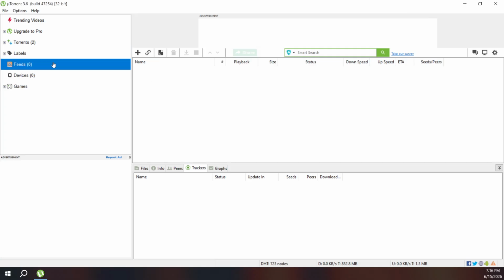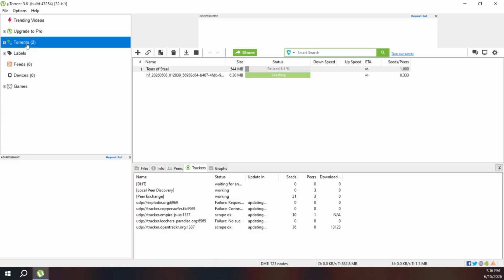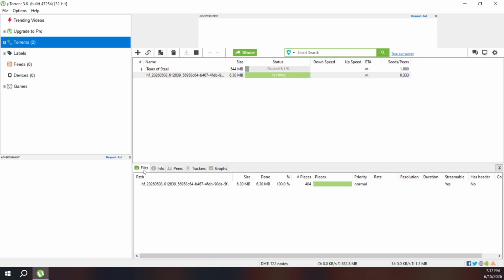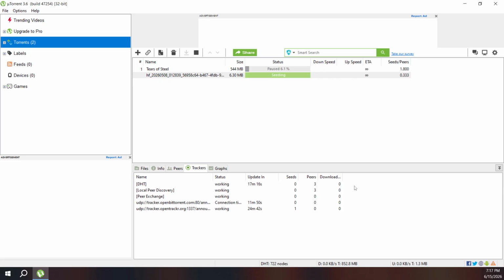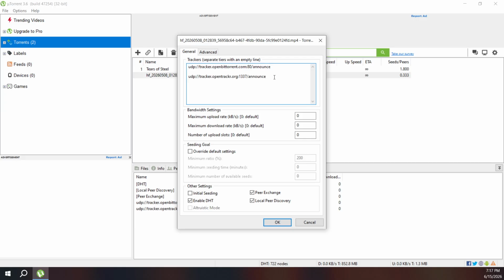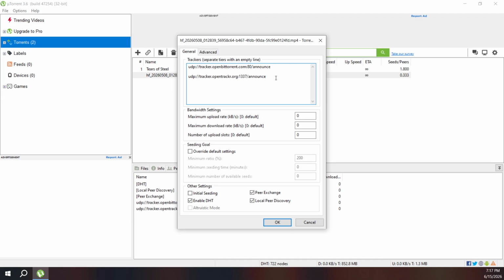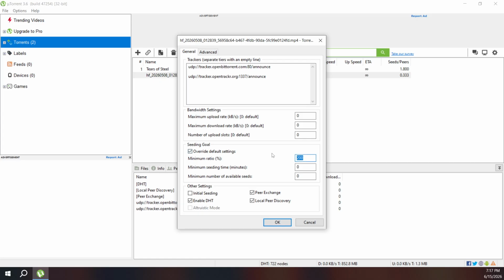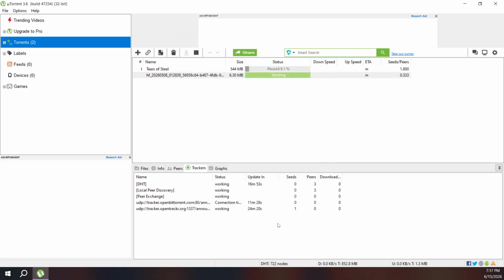How To Get uTorrent Trackers [2026 Guide]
How To Get utorrent Trackers

In today's video, we cover How To Get uTorrent Trackers, Add Trackers To uTorrent Tutorial, uTorrent Tracker List Guide, Find Working Torrent Trackers, uTorrent For Beginners, Update Torrent Trackers To Improve Speed, Add New Trackers In uTorrent, uTorrent Download Optimization Guide, Fix Slow Downloads With Better Trackers, Manage Torrent Tracker Settings, uTorrent Tutorial 2026, Improve Peer Connection Using Trackers, Refresh Torrent Tracker List, Troubleshoot uTorrent Tracker Issues, Increase Torrent Availability With Trackers